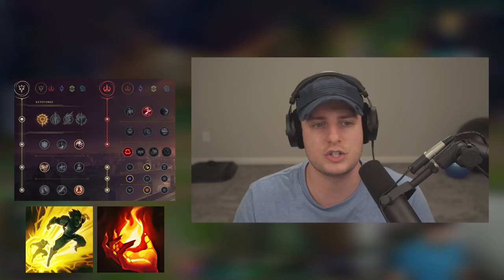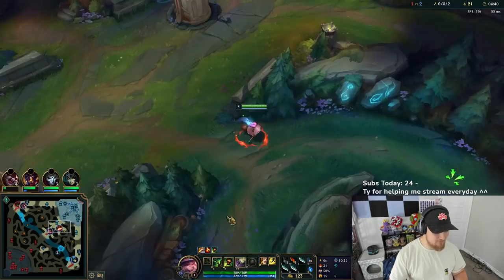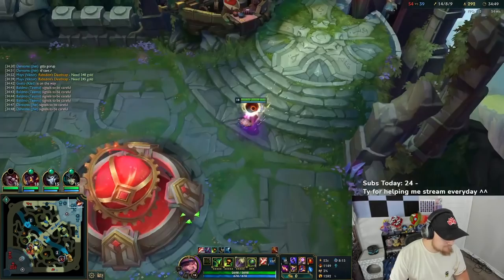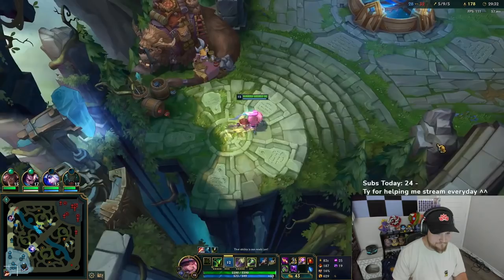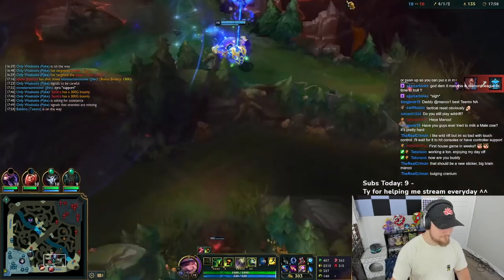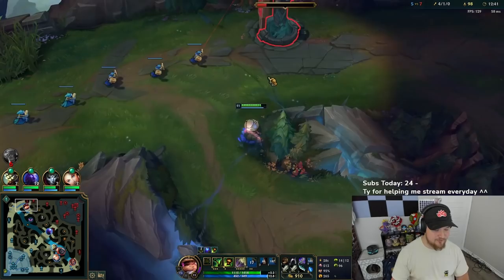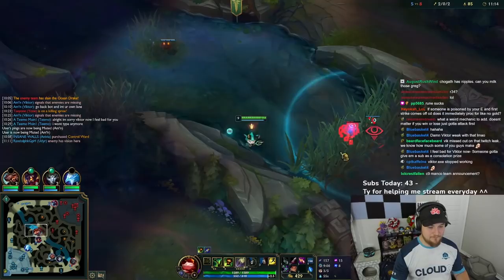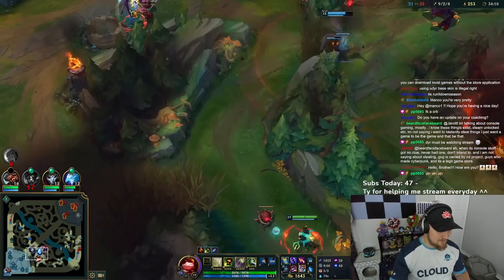How to ACTUALLY Climb to Diamond in 3 Hours with Teemo [Season 12]